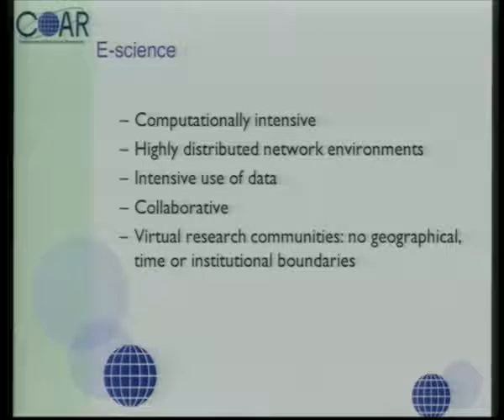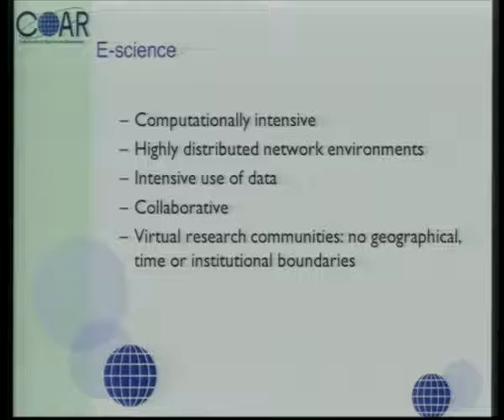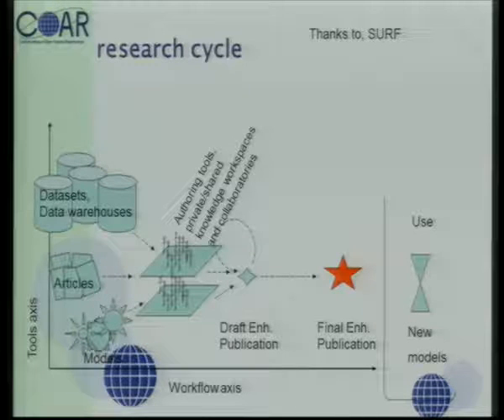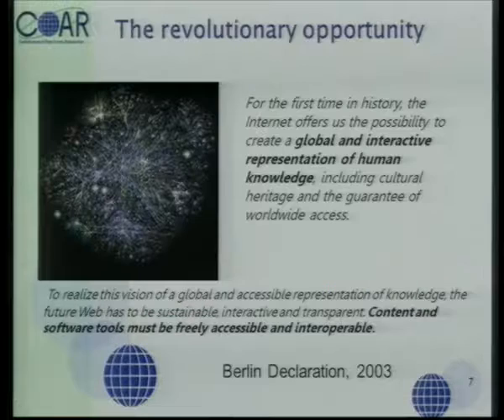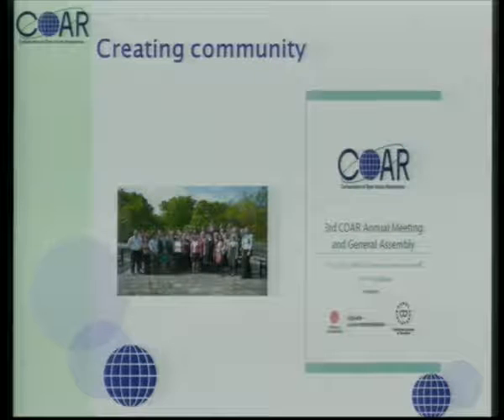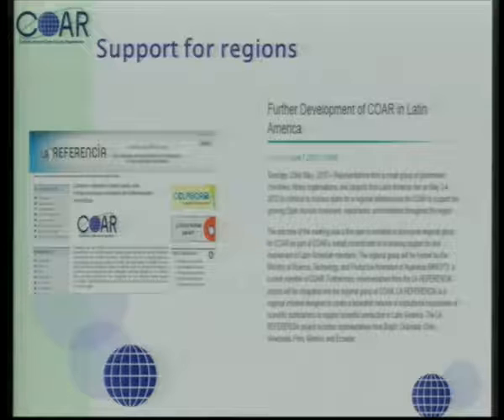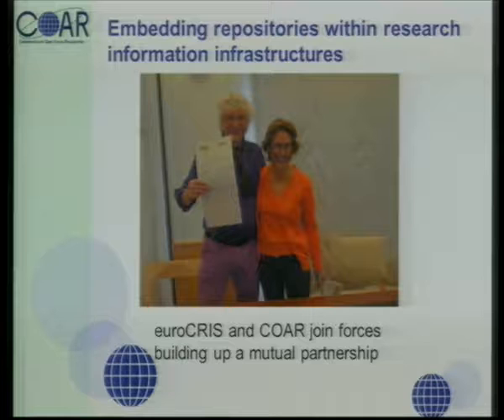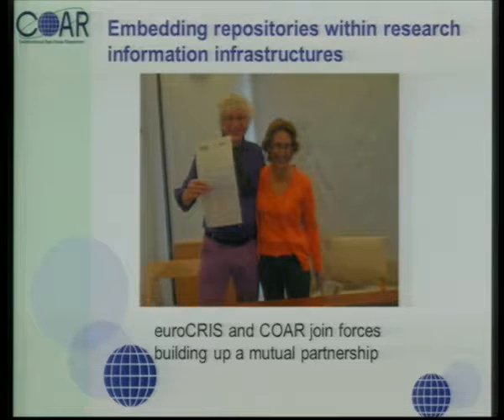Science challenges and opportunities for open access repositories – Alicia Lopez Medina